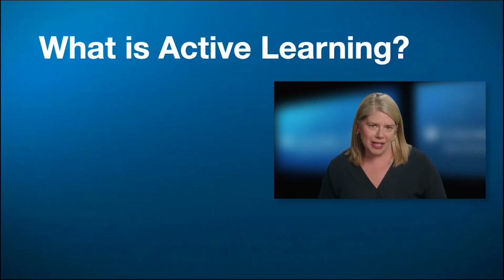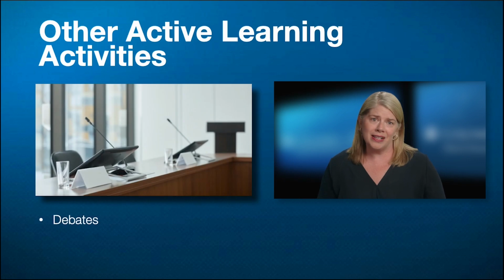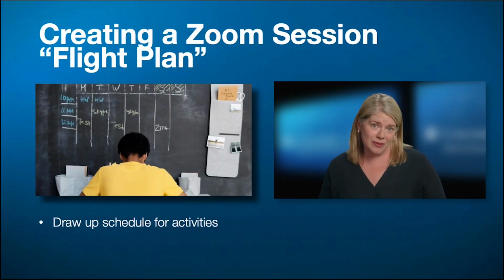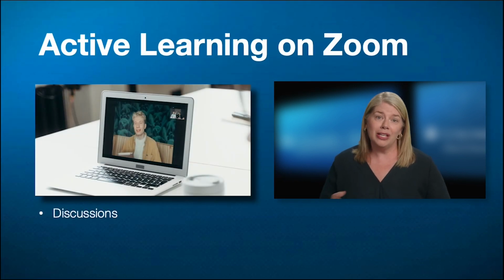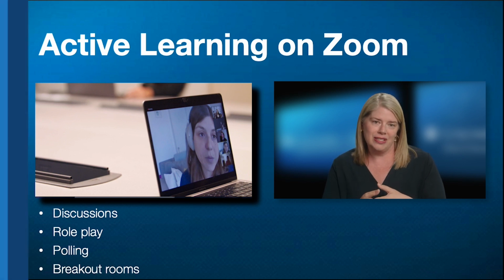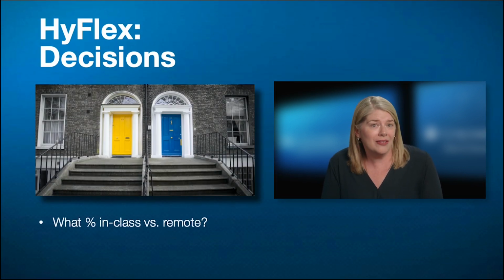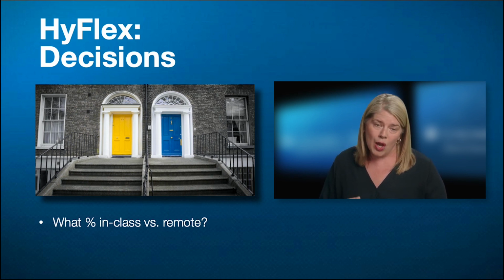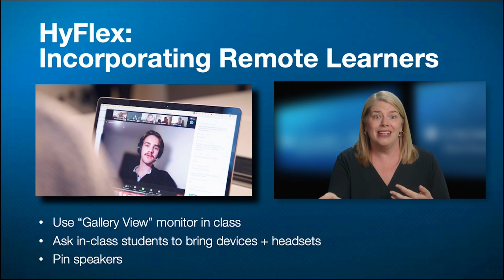Blended Learning Toolkit 4.1: How to Conduct a Live Session